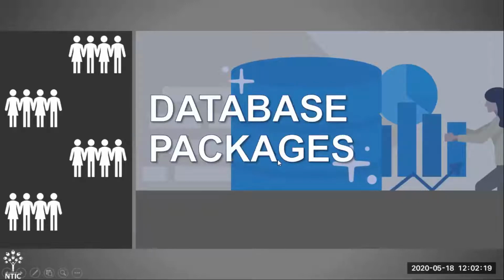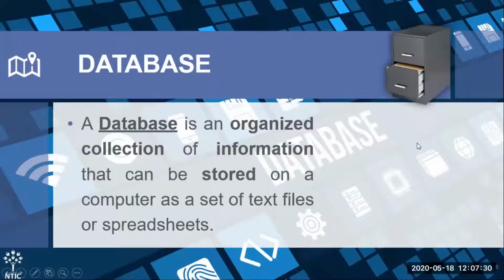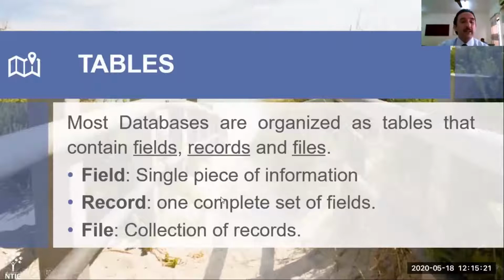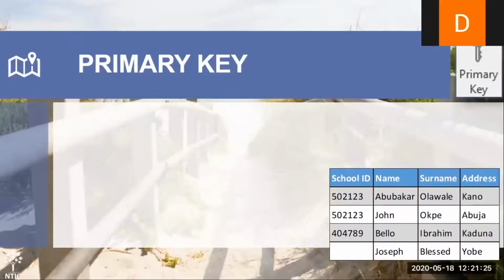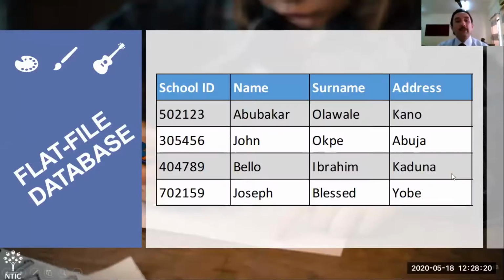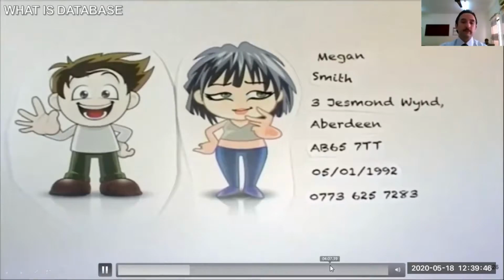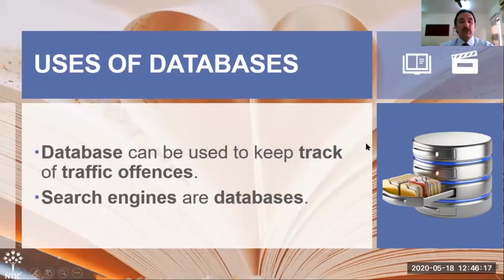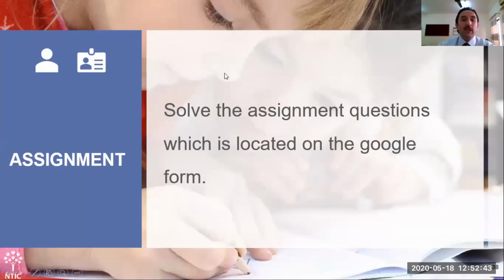ICT - Database Packages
LEARNING OBJECTIVES
By the end of the lesson, students should be able to:
* explain the following database terminologies: field, record, file, key
* identify various forms of database
* explain advantages of using databases
* state uses of databases